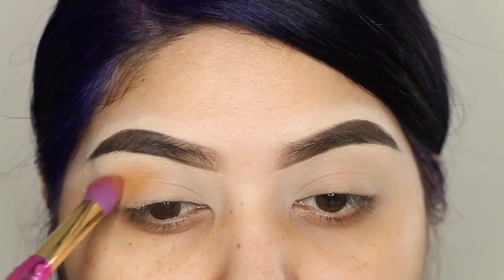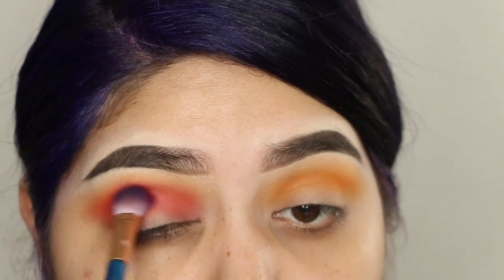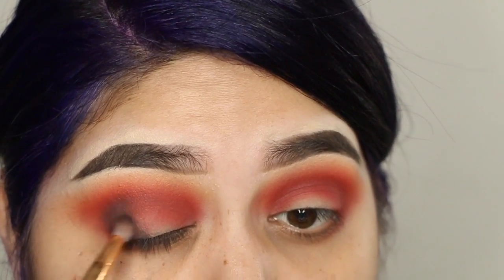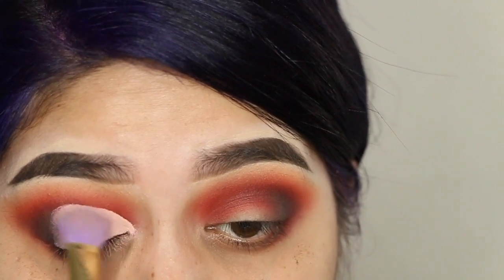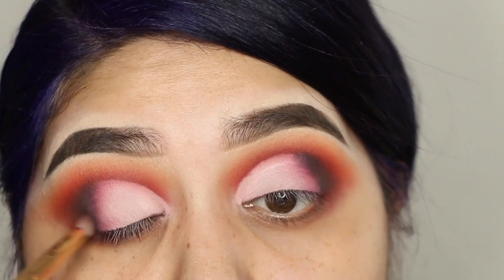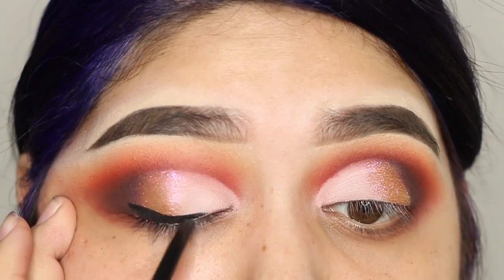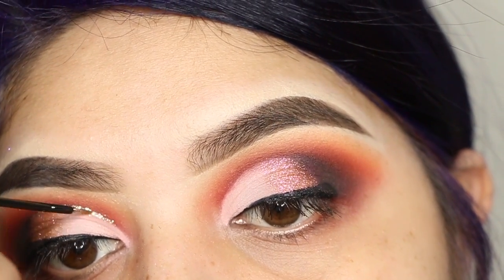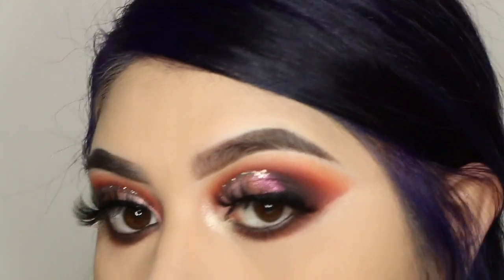CRANBERRY CUT CREASE WITH GLITTER | JOCELYN SANCHEZ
Ignore the purple hair dye on my nails okkrrrrr!!
HOPE Y'ALL ENJOY THIS QUICK TUTORIAL😘

VV LASHES USED IN TUTORIAL VV

Products Mentioned:
Morphe 35C Palette
Lime Crime Venus palette
Nyx glitter primer
Nyx glitter in Bronze
Urban Decay Heavy glitter liner
Rude Cosmetics Pigment "So much sass"
Tarte Sex kitten liner
Daydream lashes by Lash Dreams
Ofra Rodeo Dive

Small Blending Brush!

A little bit about me:
Just a 23-year-old momma from Oregon who loves makeup!